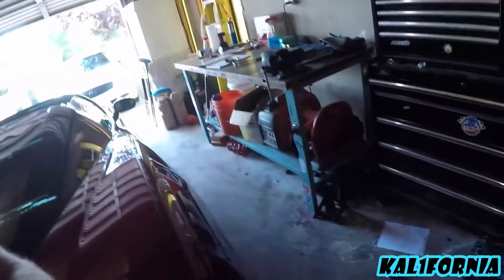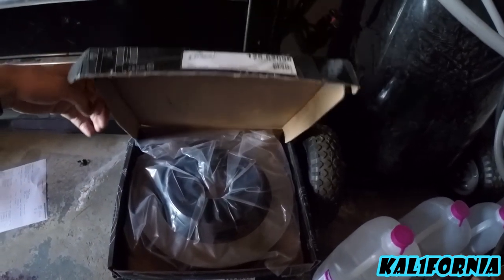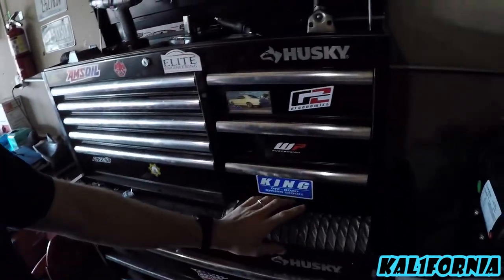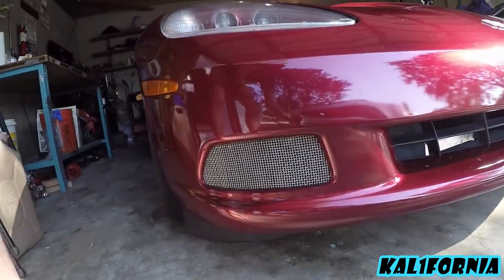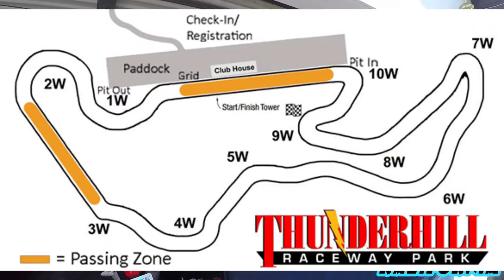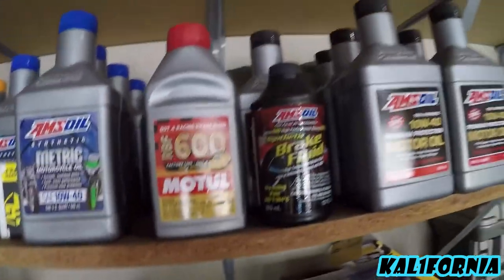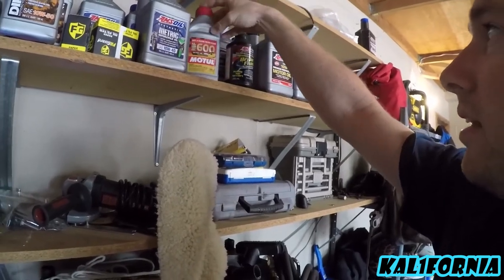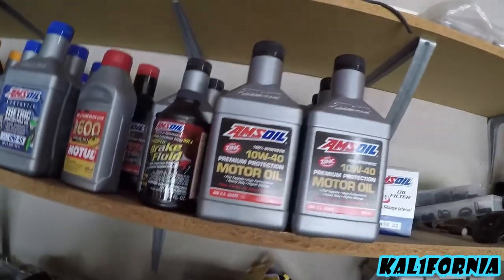Corvette Track Day Update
Finally bought the track day.  Thunderhill West September 25.  Gonna be a blast.  Still a few more thing to buy and do before it though!

Let me know if you have any questions in the COMMENT section!